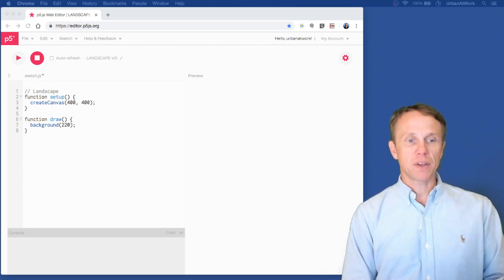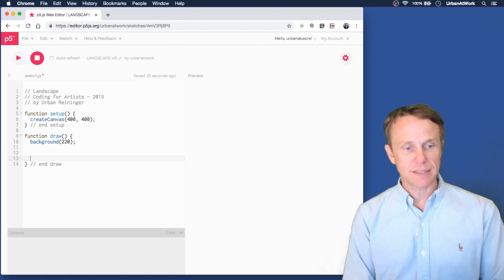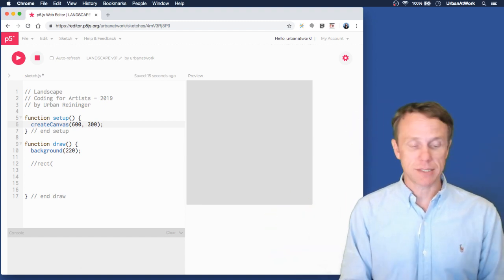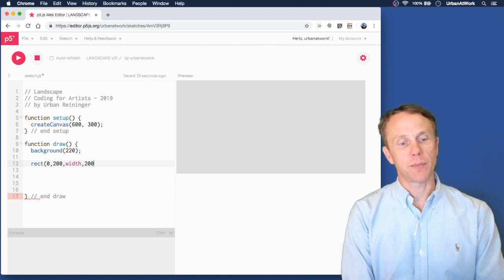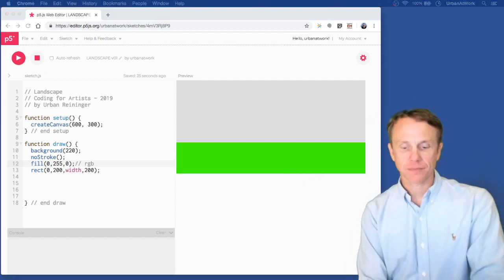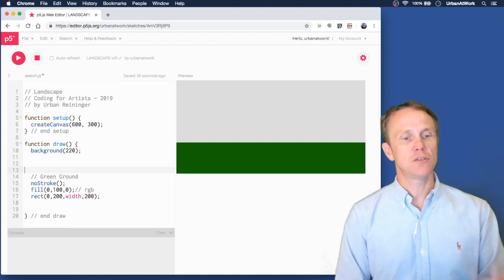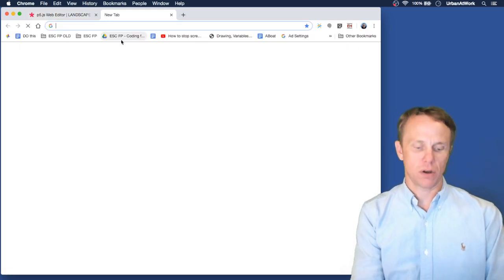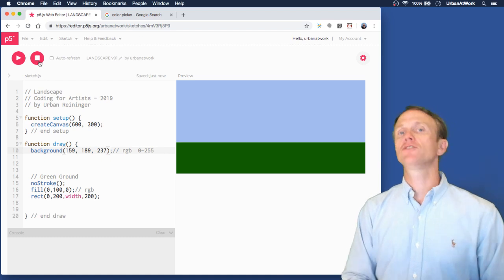Coding for Artists - Landscapes part 01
Part of Unit 1